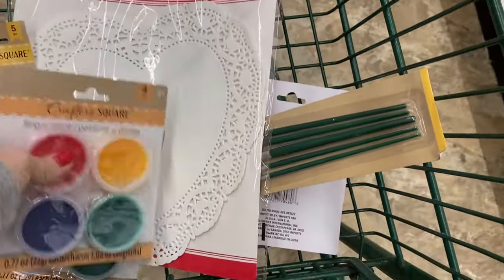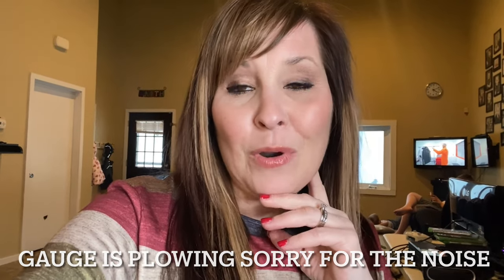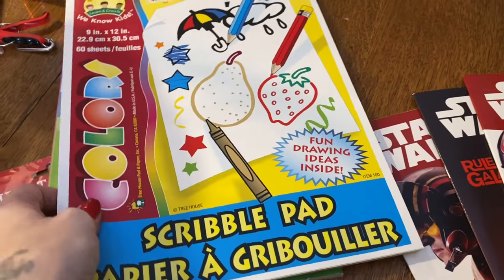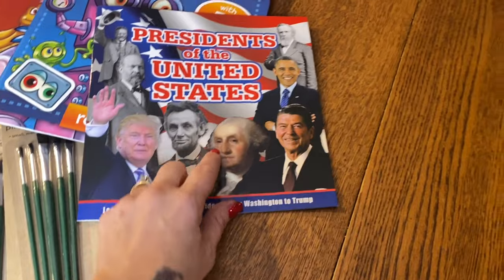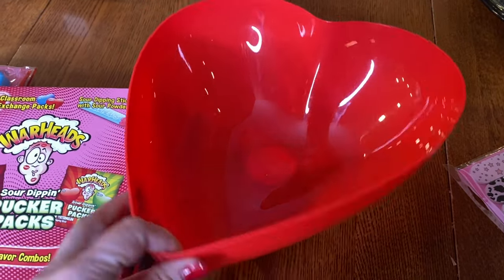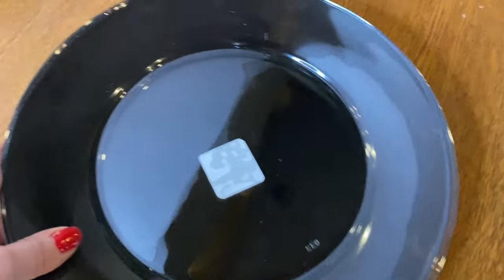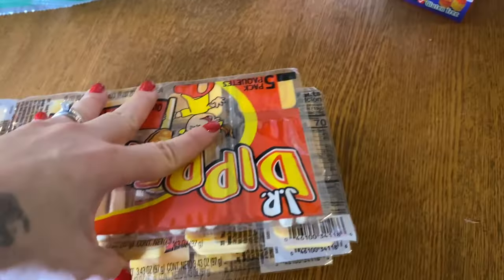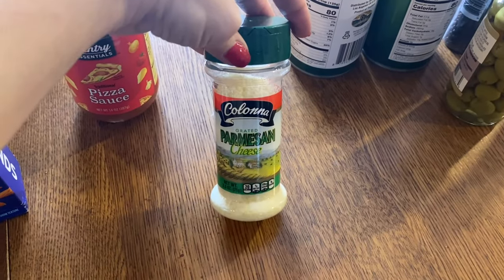Fun Family Dollar Tree Haul | I Almost Spent $100.00.( $98.85) || Mom of 10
Fun family dollar tree haul I paid $98.95
I really like doing these hauls for you guys.
This was a fun one because I was able to find everything I need for homeschool, valentine's day, and my air fryer videos.